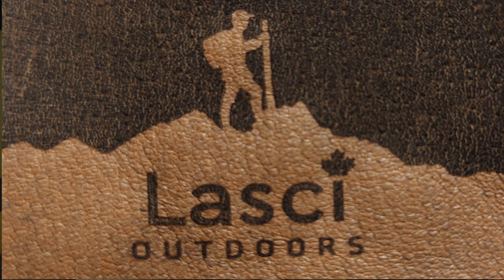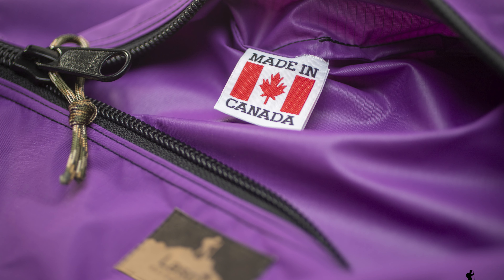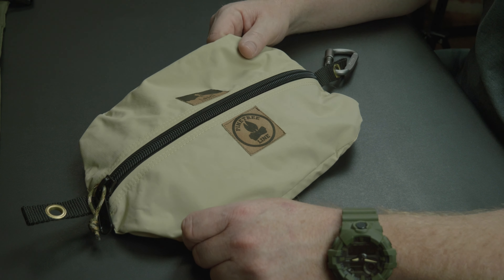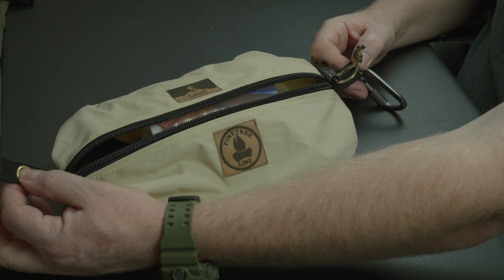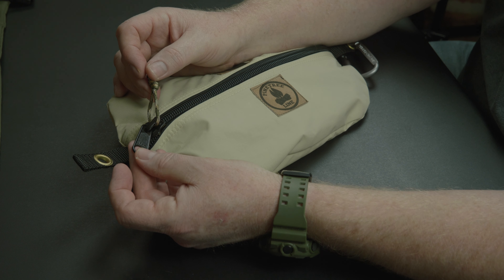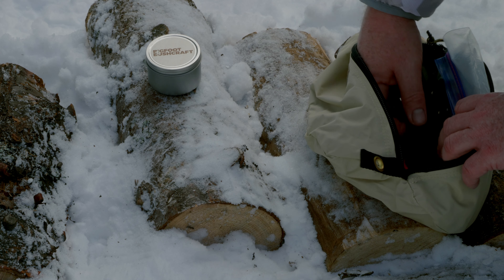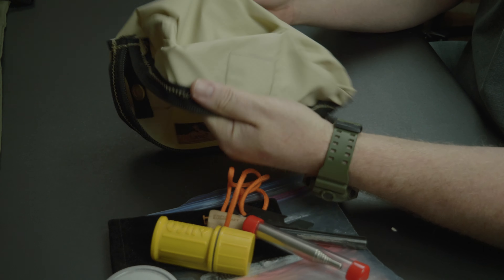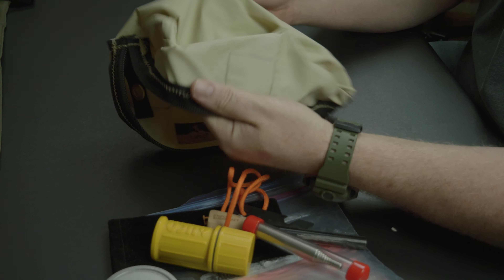Gear Organization Solutions - Made in Canada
Join me as we look at Possible Pouches and Bags made right here in Northern Ontario Canada by Lasci Outdoors. These pouches and bags are gear organization solutions for those who spend time in the Outdoors.

High resolution photos by @miningphotog

If you have found this video to be valuable, or at least entertaining, you can ‘buy’ me a coffee to say thanks here 👉🏻